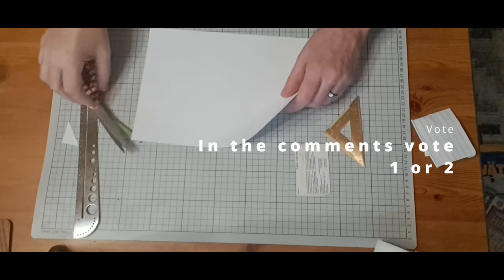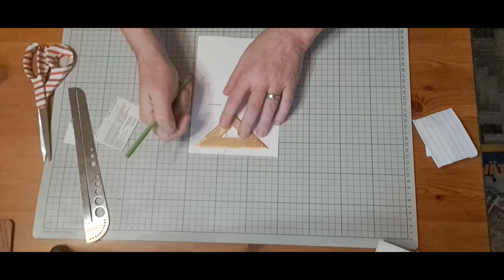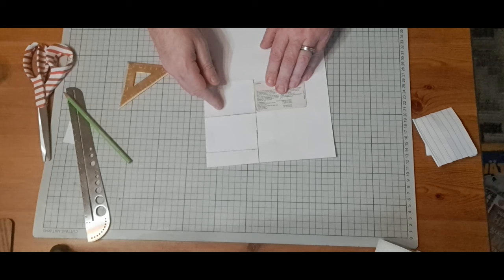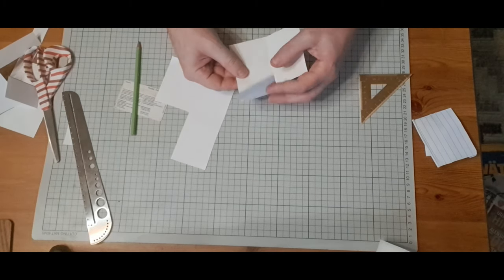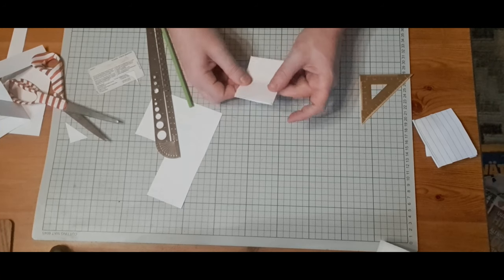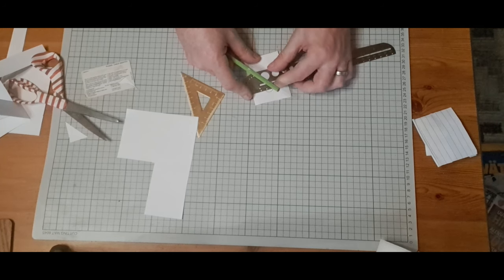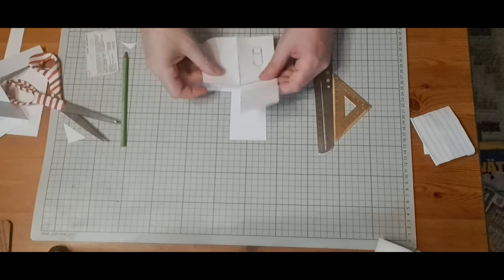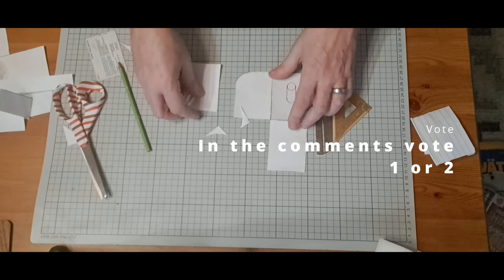leather crafting - Card holder vote. I designed 2 templates, YOU decide which I make!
This is video is how I designed 2 card holders.
Vote in the comments 1 or 2.
I will then make the cardholder on February 28th 2024.
Please excuse the strange breathing I have a cold.